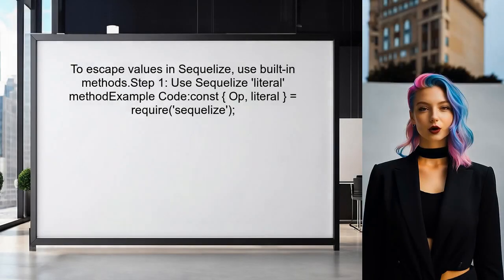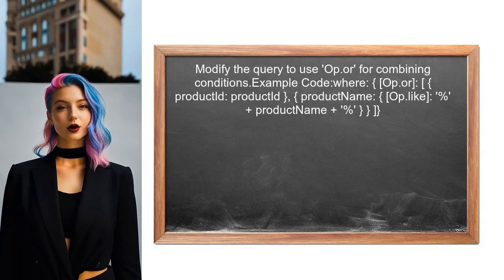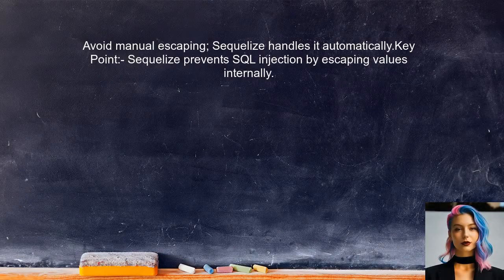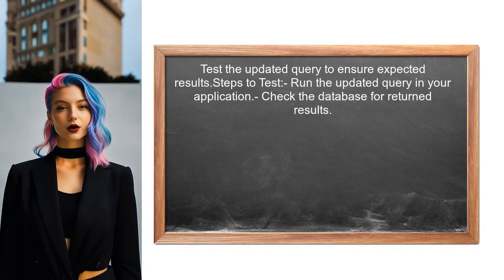How to Escape Special Characters in Sequelize Queries: A Complete Guide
In this video, we dive into the intricacies of handling special characters in Sequelize queries. Whether you're a beginner or an experienced developer, understanding how to properly escape these characters is crucial for maintaining the integrity of your database interactions and preventing potential errors. Join us as we explore practical techniques and best practices to ensure your queries run smoothly and securely.

Today's Topic: How to Escape Special Characters in Sequelize Queries: A Complete Guide

Related to